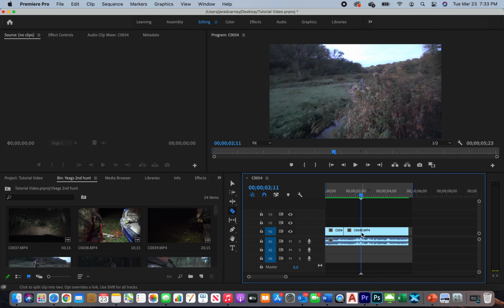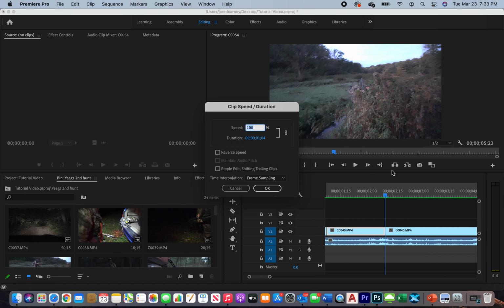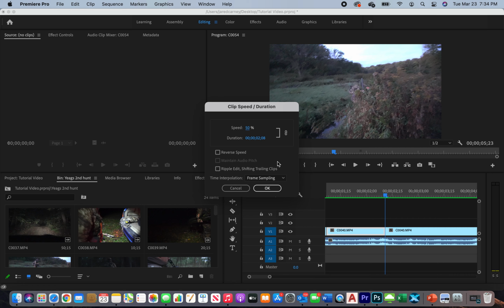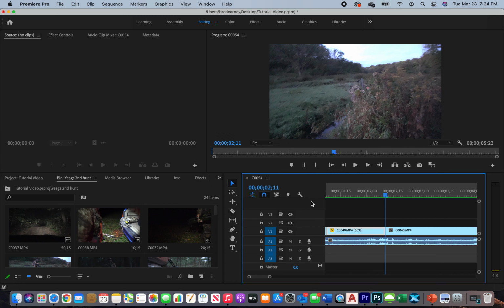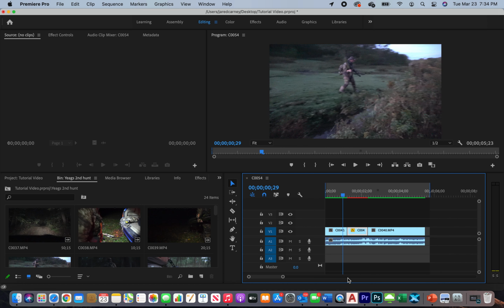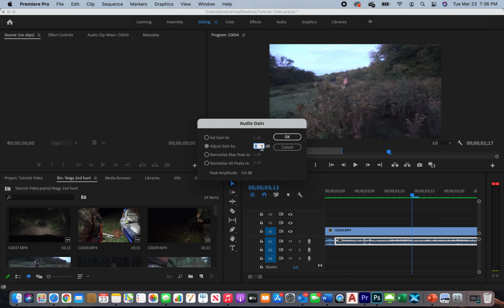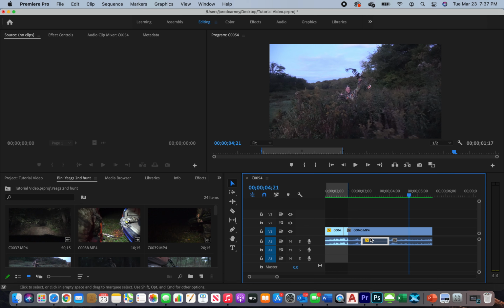E.8: Slow Motion / Editing Volume / Export Settings for IG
Going over how to create Slow Motion video, how to make your audio lower or higher in volume, and the export settings for videos less than one minute for Instagram.